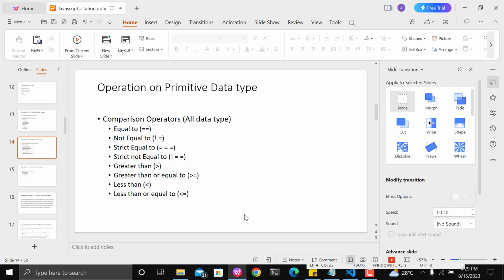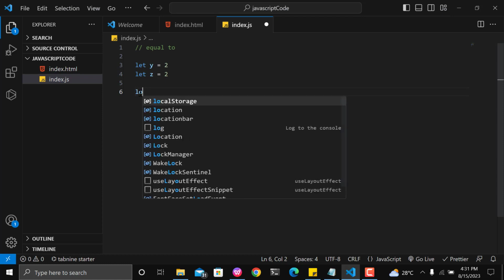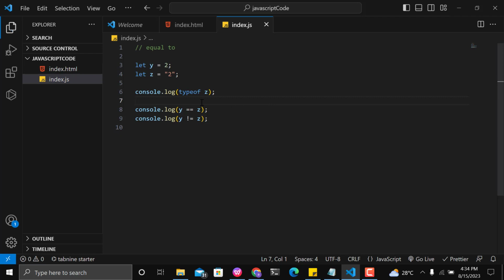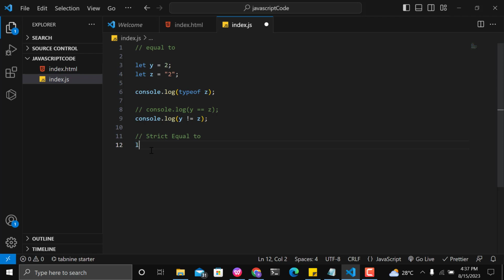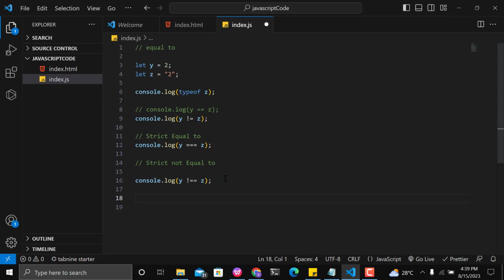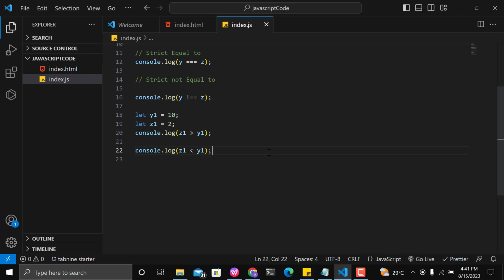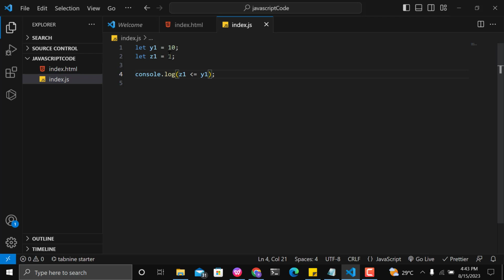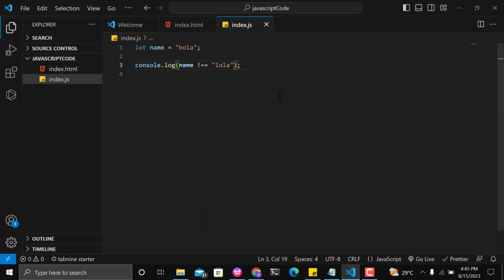05 comparison operators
comparison operators